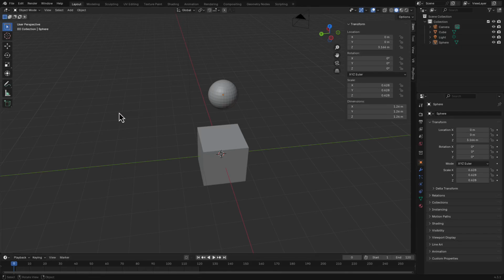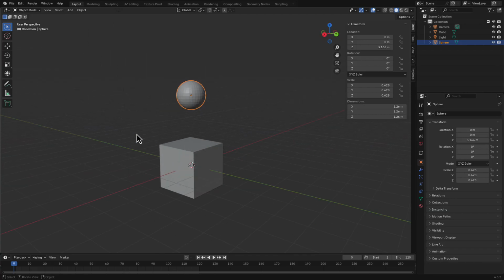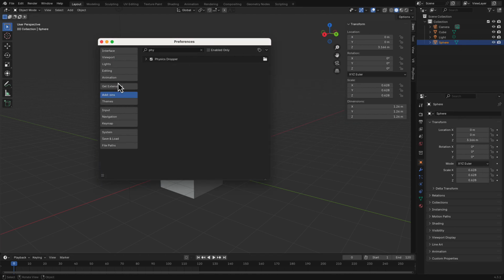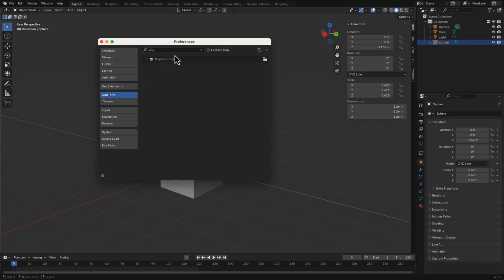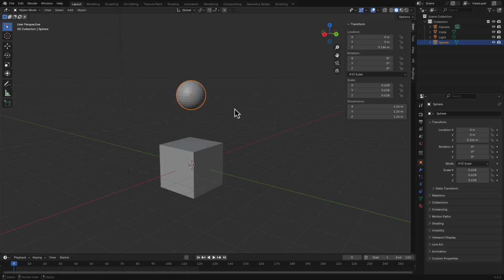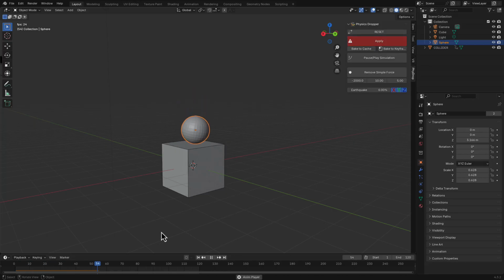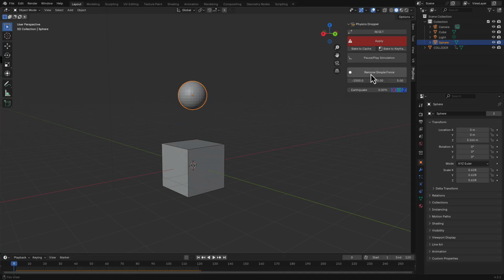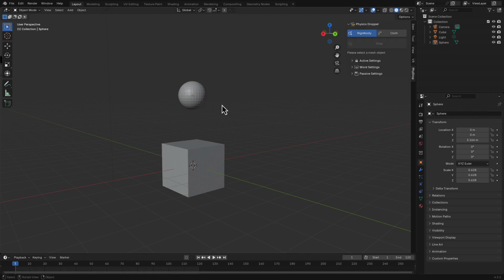Blender Physics: How to Make Objects Fall | Easy Tutorial